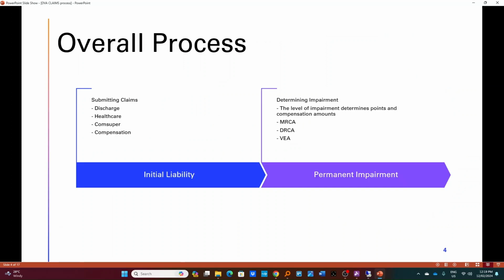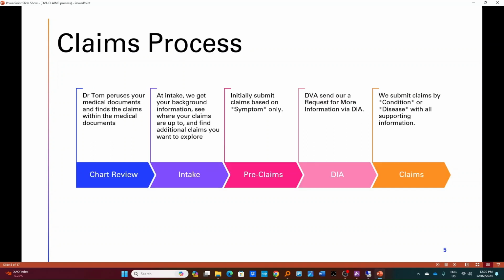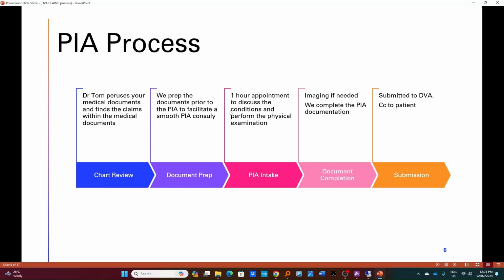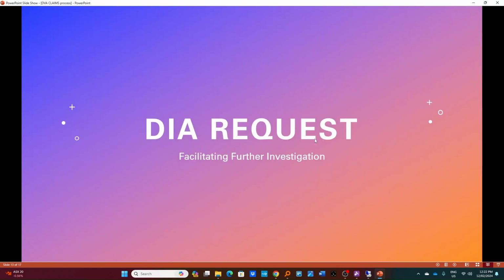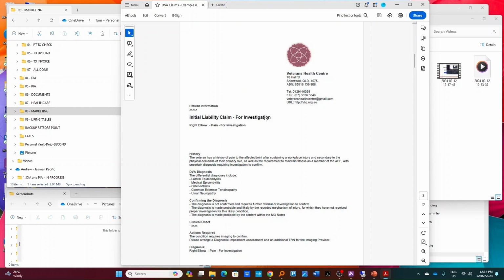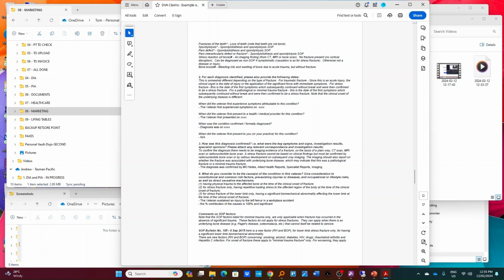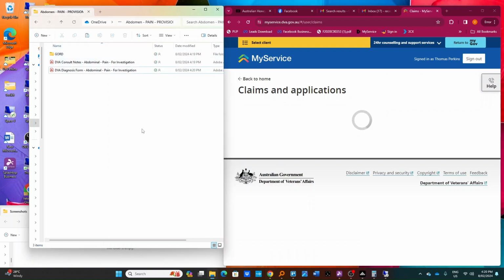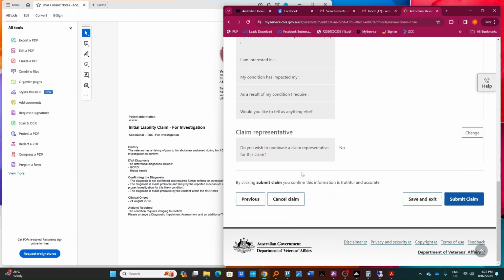VHC - Welcome and Introduction